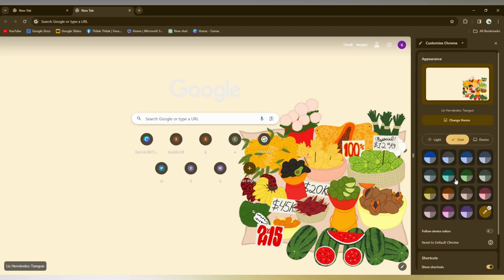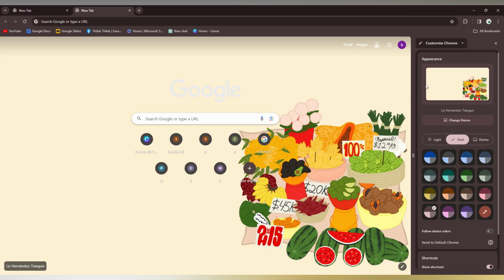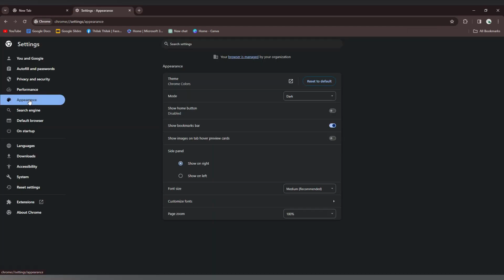Chrome dark mode |dark theme on chrome | google chrome dark mode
chrome dark mode |dark theme on chrome |  google chrome dark mode| dark mode chrome | chrome full dark mode